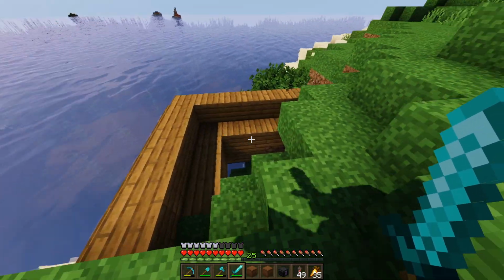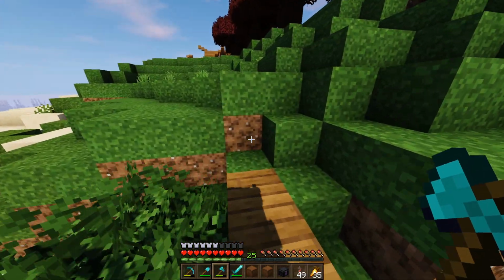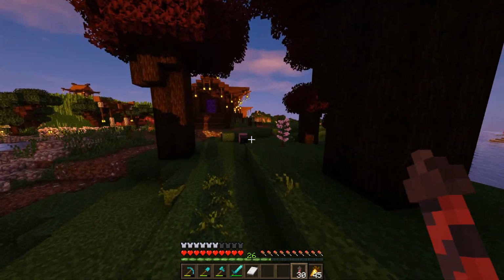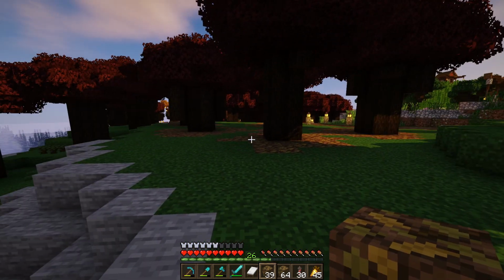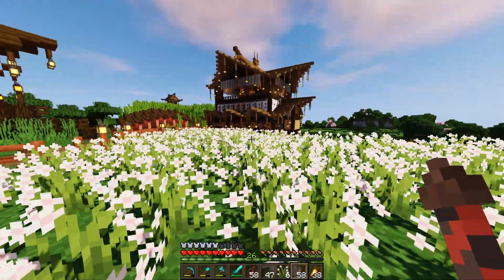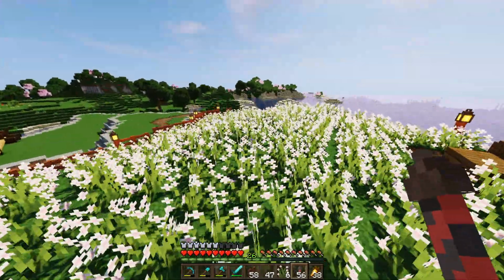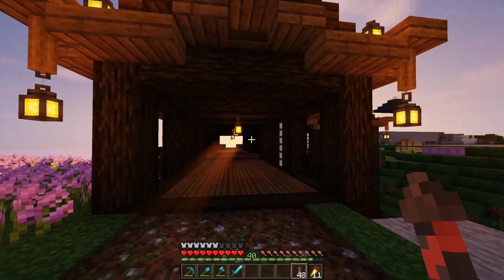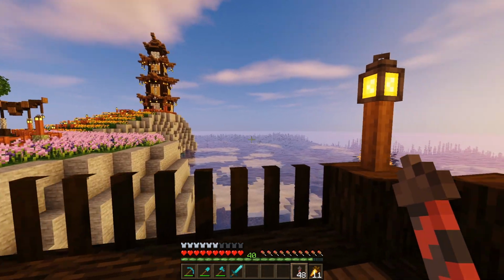Minecraft 1.14 - Japanese Style Bridge - The Survival Project - 018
Today's episode I'm working on another awesome Japanese style bridge

I'm planning on doing a giveaway at 100 Subs of the game Kingdom Come: Deliverance. More info to follow shortly!

Drop a comment if you are enjoying the series so far.

Most importantly though, just enjoy!

Some people to check out:-